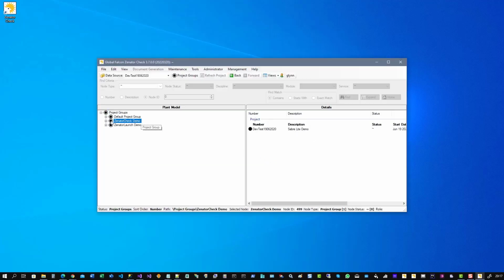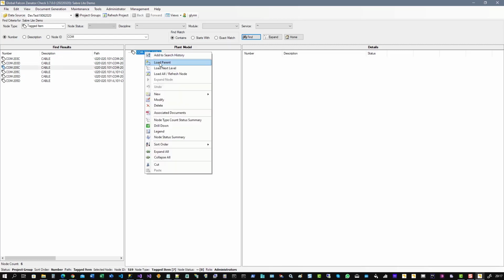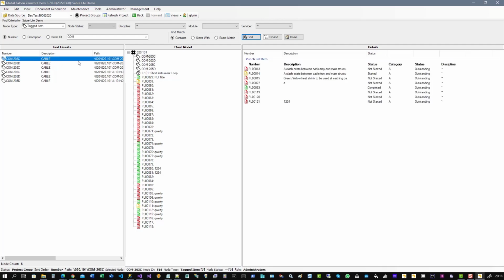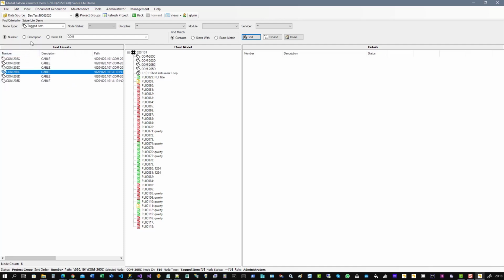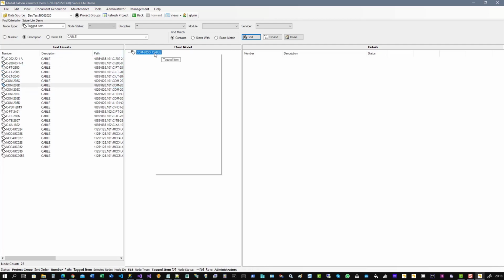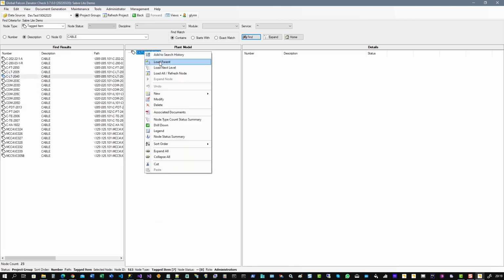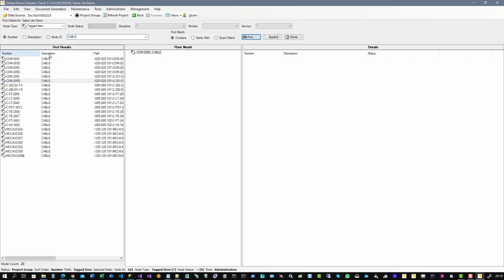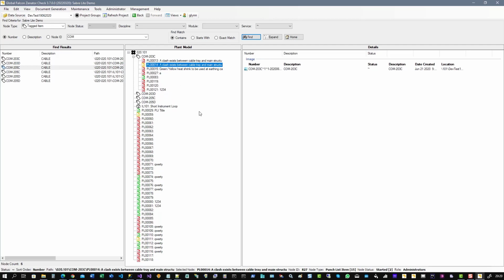Zenator Check Z3700 Find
Z3700 provides a foundation for wider use of mobile technology helping customers perform field-based activities (FBAs) more efficiently and productively. The subject of this video is the new, lightning-fast Find feature which will make a radical improvement in Find/Search capabilities of large projects and large databases.

Zenator is a product of Falcon Global Ltd